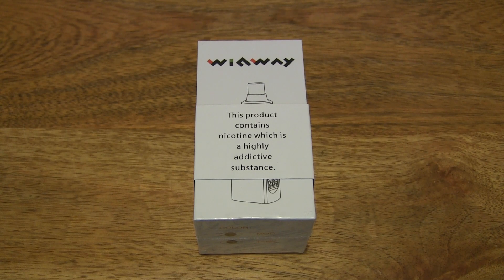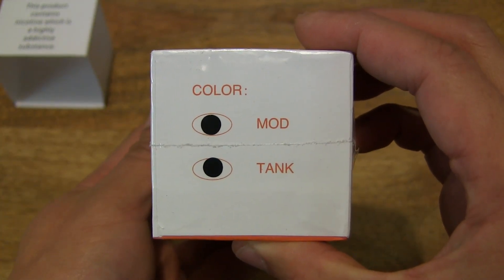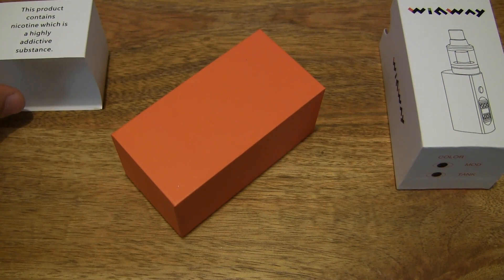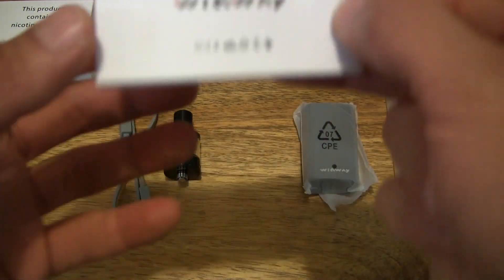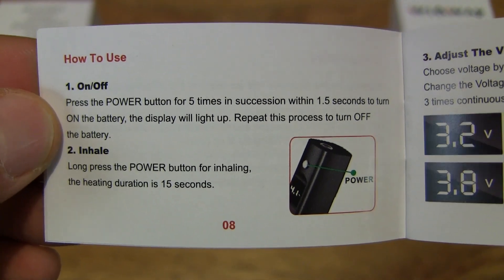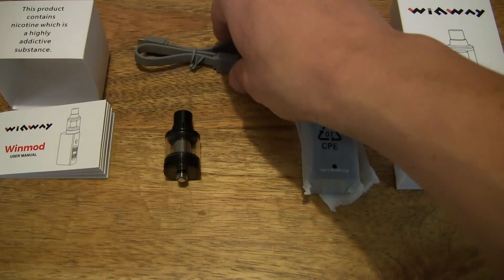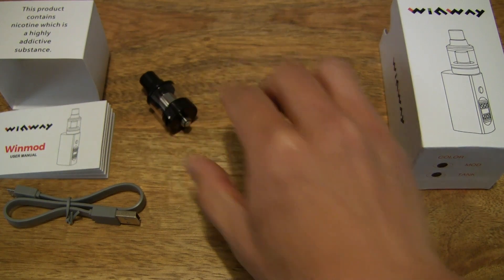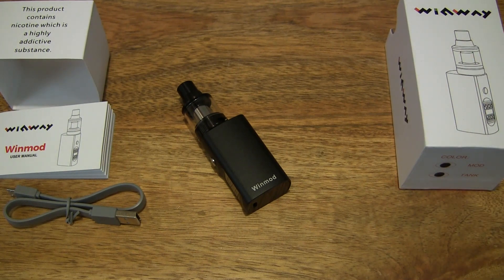WINWAY Winmod E-Cigarette Box Mod Vape Starter Kit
Unboxing the WINWAY Winmod E-Cigarette Box Mod Vape Starter Kit. A closeup look at the simple compact black e-cigarette box mod vape starter kit with 2ml Sub-Ohm tank and 4 adjustable voltage output levels.

WINWAY WINMOD Mini E Cigarette Starter Kit, Leak Proof Sub Ohm Powerful Vaping Kit, 2ml Top Refill Electronic Cigarette Box Mod, No Nicotine-Black Version 2018 (Black)